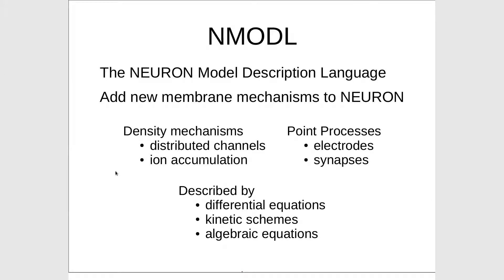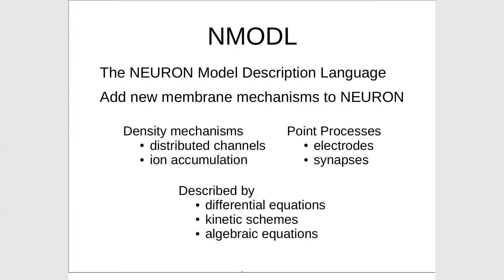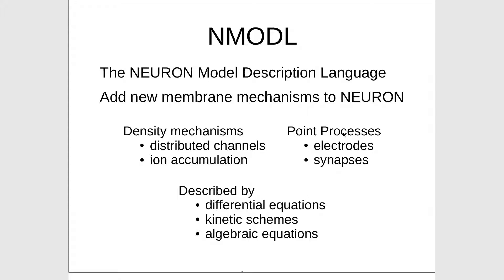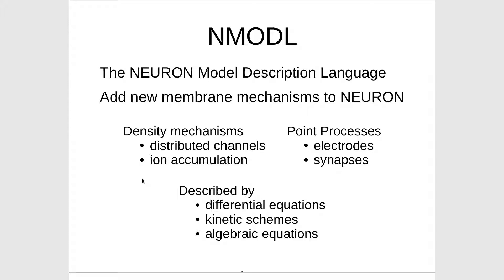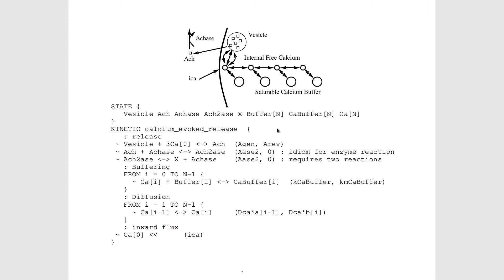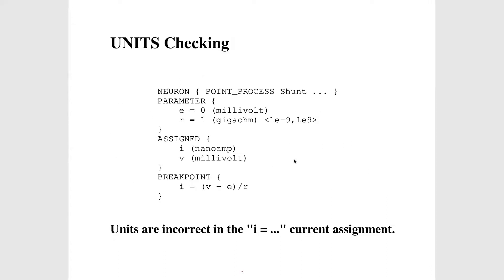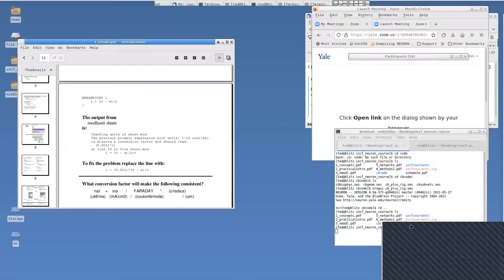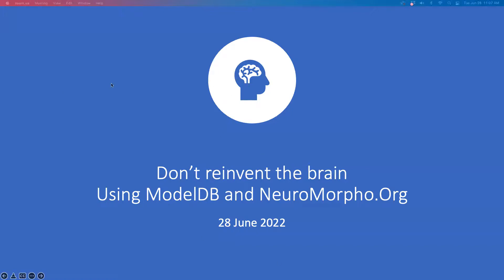INCF/CNS 2022 course: Using NMODL to add new biophysical mechanisms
Using the NEURON simulator.

Ted Carnevale presenting.